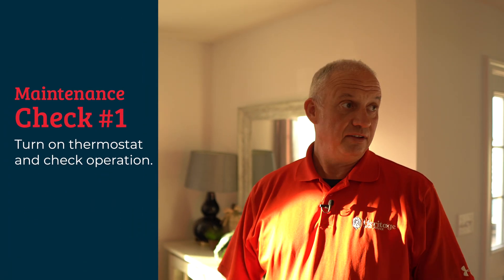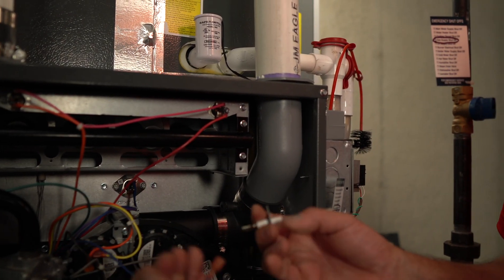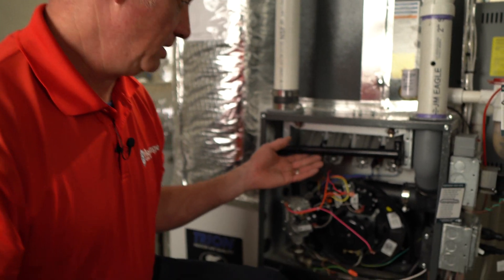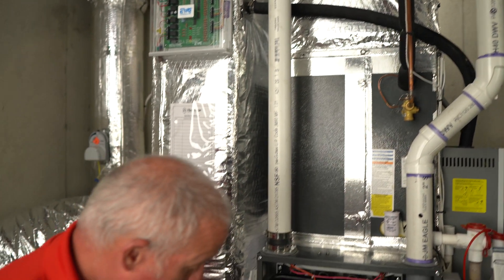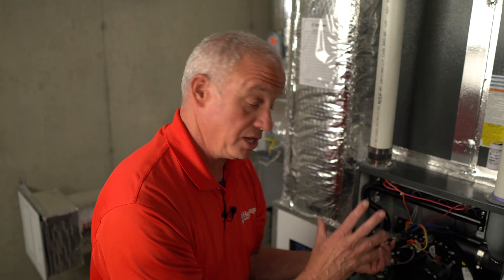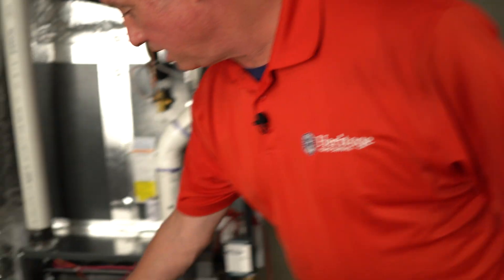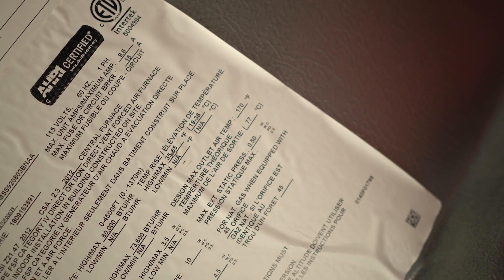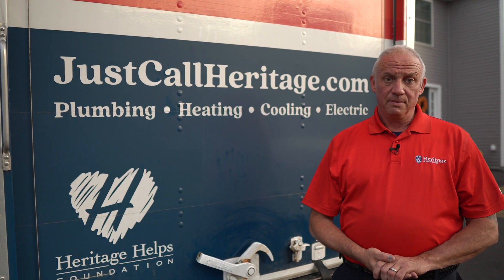Gas Furnace Maintenance: Walkthrough & Tips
Are you curious about what we check during a gas furnace maintenance visit?  Aaron, our service technician, gives you a walkthrough from start to finish with a few helpful tips along the way.

Chapters
00:00 Intro
00:24 Check #1 - Thermostat
01:18 Prep & Safety
01:42 Check #2 - Flame Sensor
02:30 Check #3 - Ignitor
02:52 Check #4 - Gas Burners
04:42 Check #5 - Heat Exchanger (Part 1)
05:03 Check #6 - Heat Exchanger (Part 2)
06:06 Check #7 - High Limit Switch
06:24 Video Inspection
07:19 Check #8 - Pressure Switches
08:19 Check #9 - Condensate Collection
10:12 Check #10 - Condensate Removal
12:28 Check #11 - Blower Assembly
14:32 Check #12 - Air Filter
16:04 Data Tag
16:46 Check #13 - Combustion Analysis
19:03 Thank you for watching!